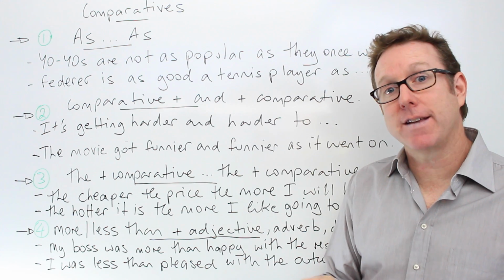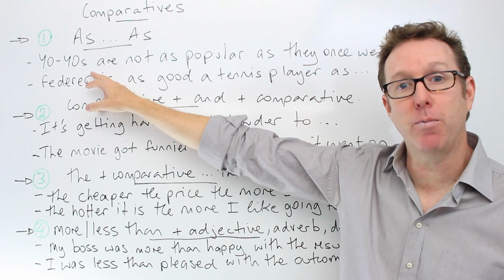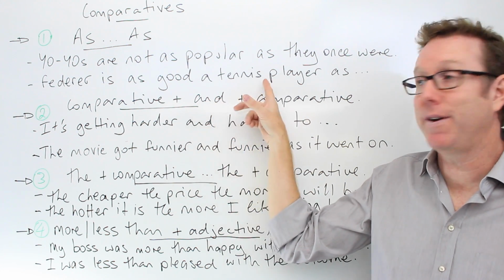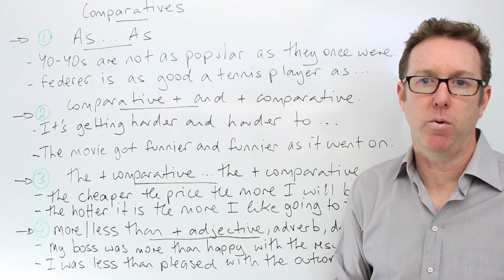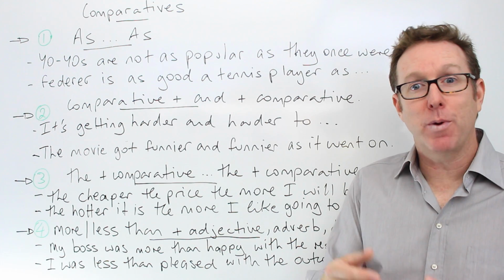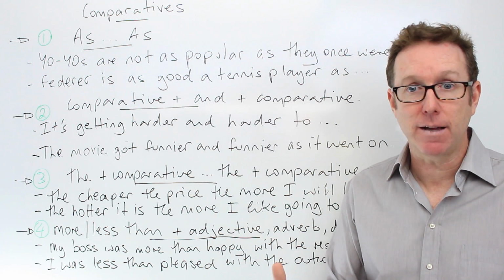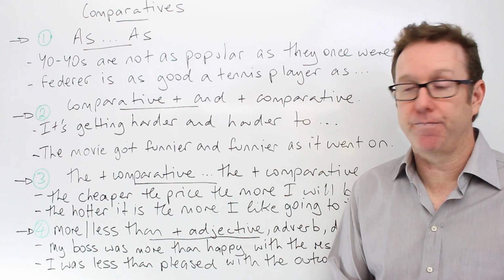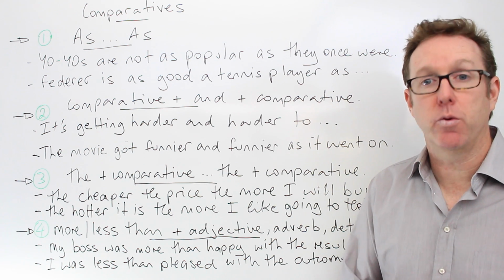English grammar lesson B2 - Comparative structures - Gramática en inglés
An English grammar lesson on how we use some of the more advanced comparative structures in English. Perfect for learners looking to improve their fluency in English and perfect their use of grammar.